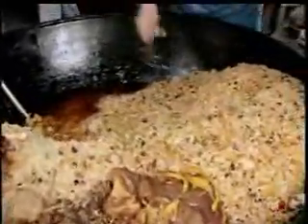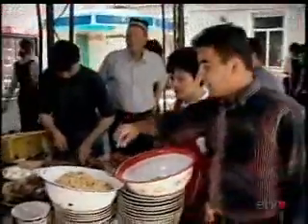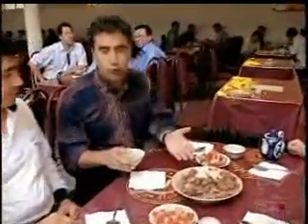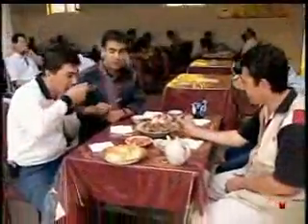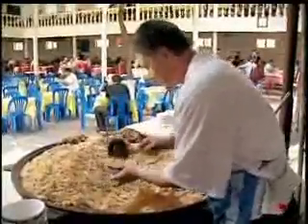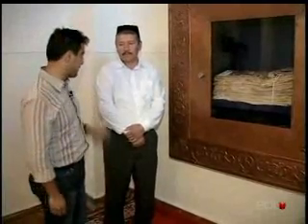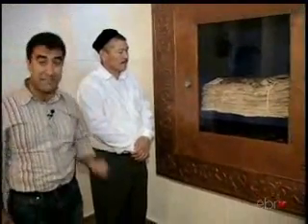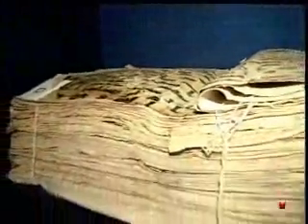6 Uzbekistan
Uzbekistan 6